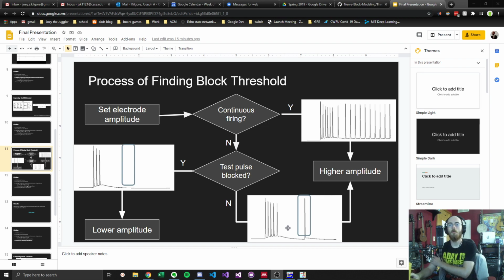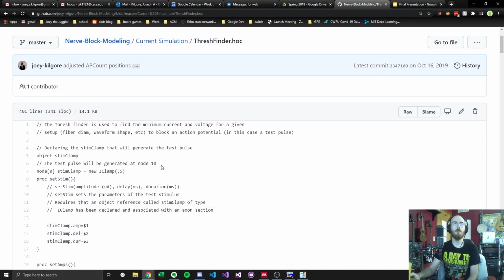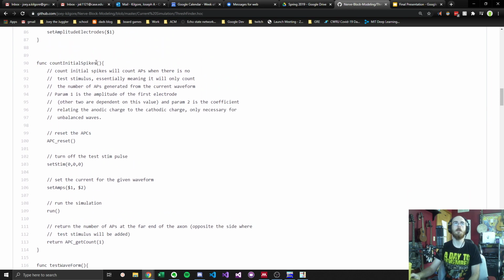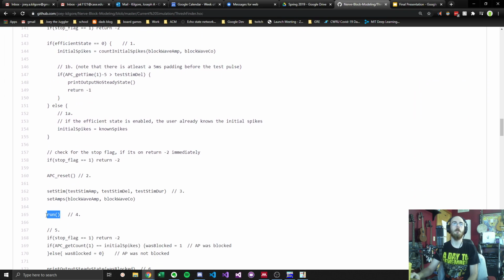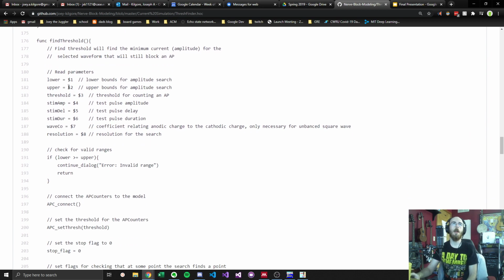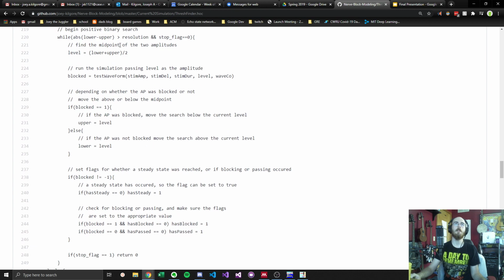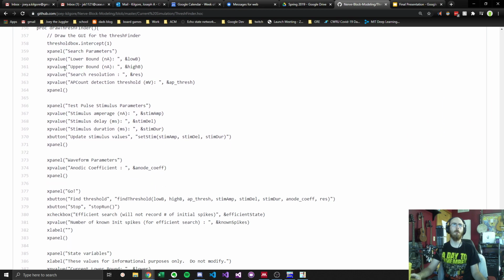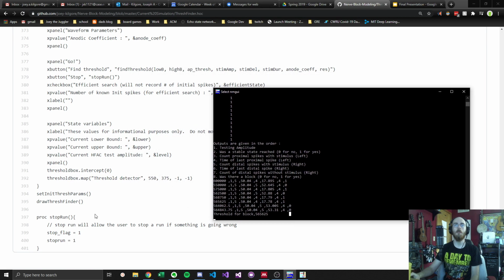Deep dive into Block Thresholds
This video covers the Block Threshold finder and the automation of finding the 'minimum blocking electrode amplitude to block an action potential'

An example of a paper using this algorithm and this code base (though the code has been rewritten and replaced)
Bhadra, N., Lahowetz, E. A., Foldes, S. T., & Kilgore, K. L. (2007). Simulation of high-frequency sinusoidal electrical block of mammalian myelinated axons. Journal of Computational Neuroscience, 22(3), 313-326. doi:10.1007/s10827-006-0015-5